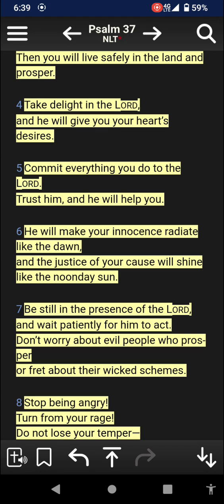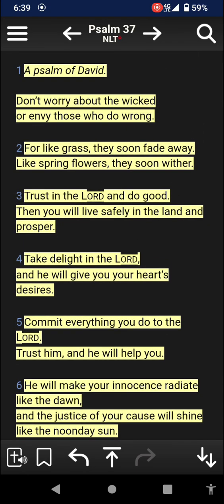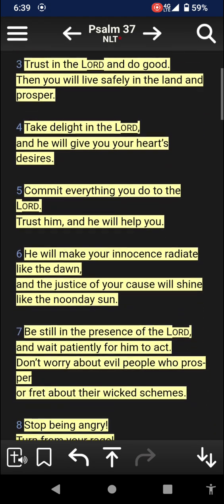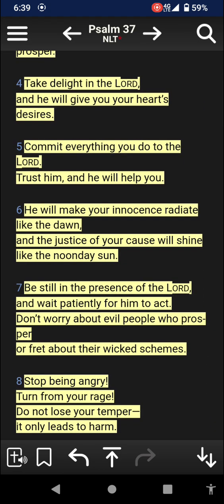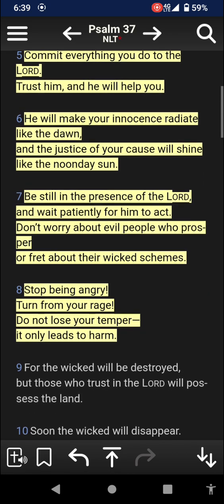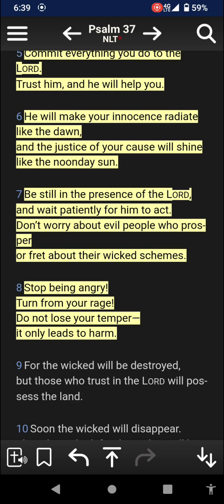Women are Attracted to you Semen Retention day 363